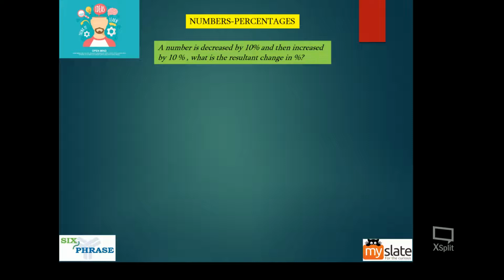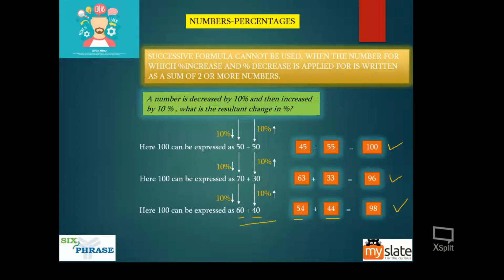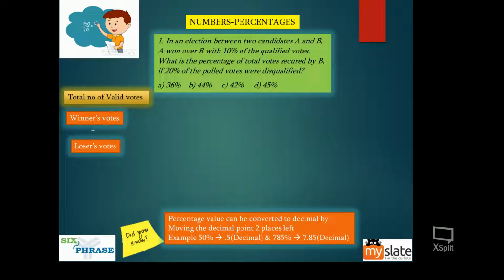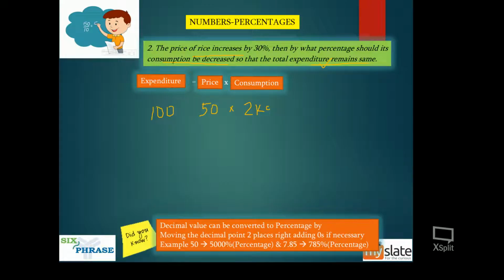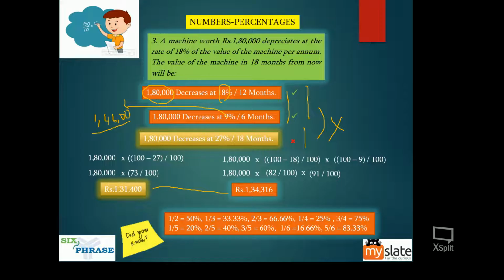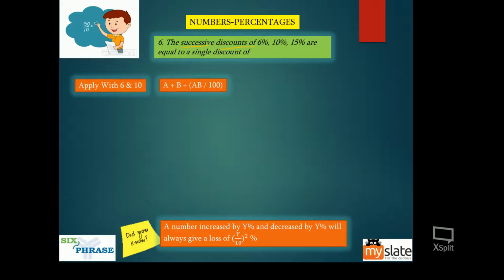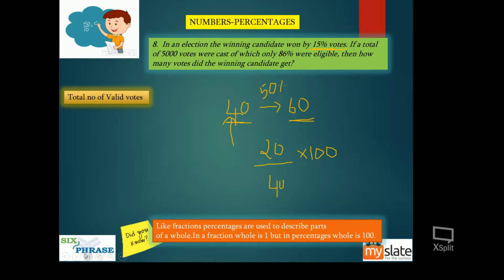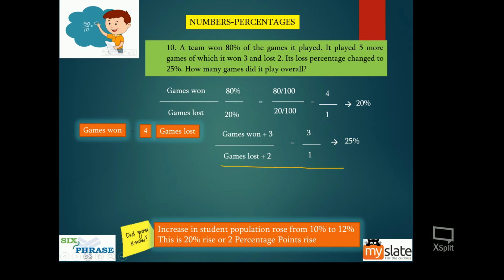QUANTITATIVE - Percentage - Part 3B